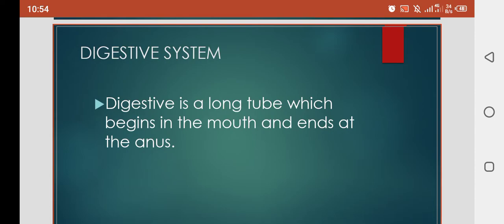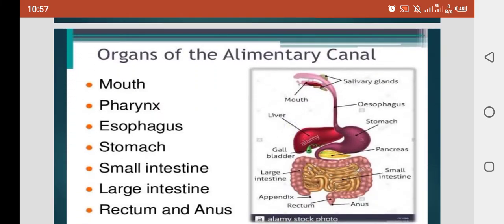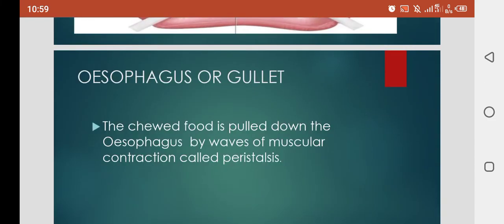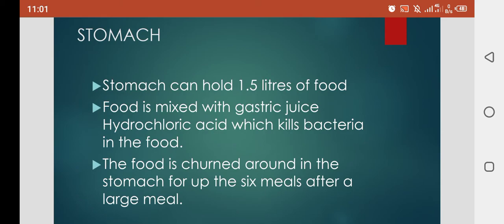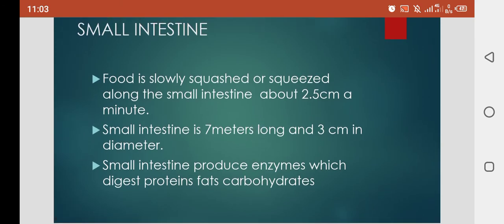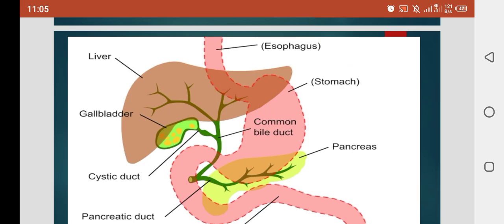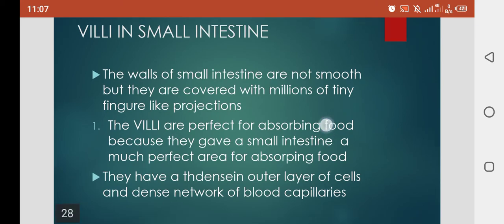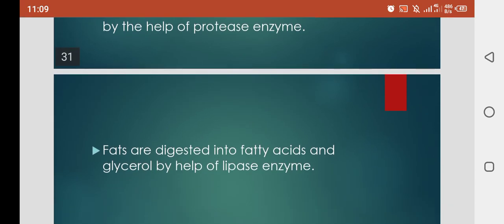class 7, G.Science,Chapter 1 Digestive system.Date:24.05.2021